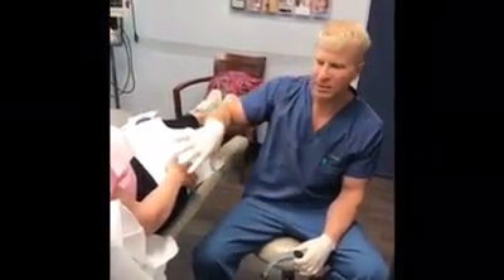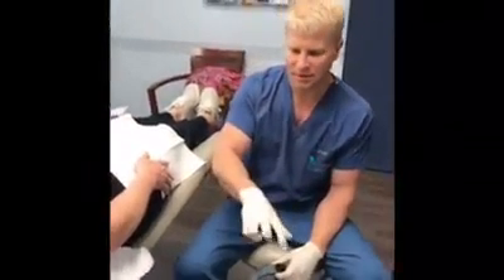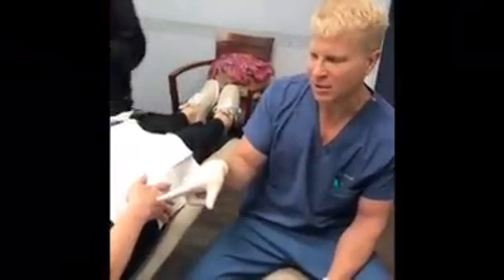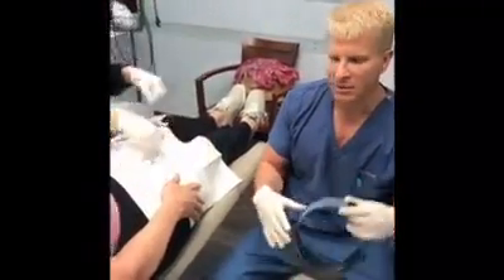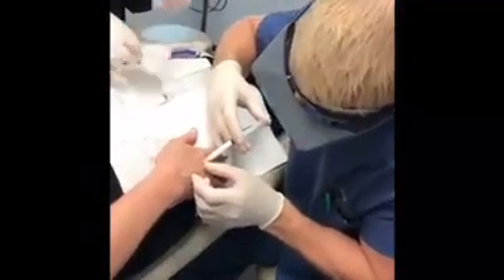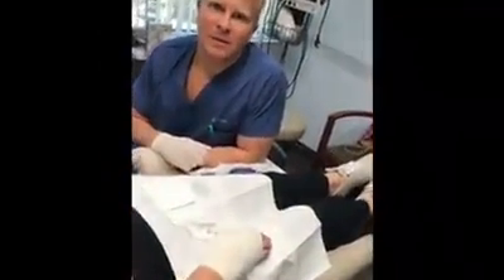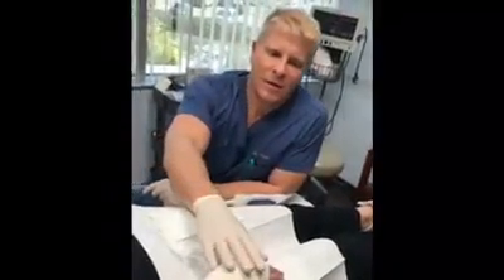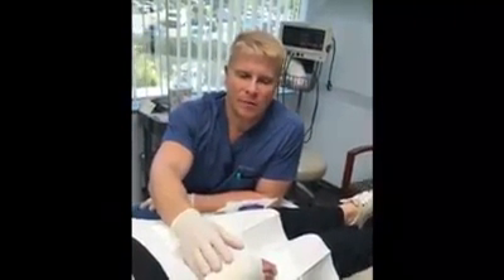Dr Groff Performs Sclerotherapy on Hands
Dr. William Groff, San Diego Board Certified Dermatologist

Sclerotherapy are non-invasive injections to the legs or hands that is designed to effectively eliminate the appearance of spider veins. Using a technique known as a sclerosing agent treatment, Dr. Groff administers the injections to the feeder vein, which is the main vein causing other small veins to break away and disappear.Depending on the number of spider veins you’re  experiencing, it may be necessary for a series of office visits to take place. However, with one treatment, patients can experience 70% - 100% of the veins gone. After treatment, patients need to keep their hands bandaged to apply compression for 24 hours.

Please contact Dr.Groff for your free consultation to create a personalized plan based on your unique aesthetic goals. His office is at 9339 Genesee Avenue, Ste.

SUBSCRIBE to Dr. Groff's YOUTUBE CHANNEL:You can subscribe to Dr. Groff Channel so you will not miss a new video release, just click on the following link then click on the red “Subscribe” button at the top of the page:

Here are playlist topics you can view at Dr. Groff's youtube channel:

Pearly Penile Papules (PPP)
Skin care
Laser Tattoo Removal
Skin cancer
Kybella treatment
Botox treatment
Laser resurfacing treatment
Injectable dermal fillers
Non-invasive body sculpture treatments
Liposculpture treatments
Sclerotherapy vein treatment
Cosmetic treatments for men
ThermiRase treatment
Meet Dr. Groff